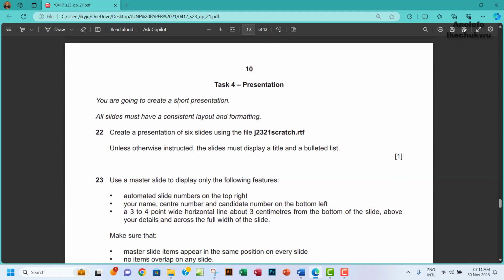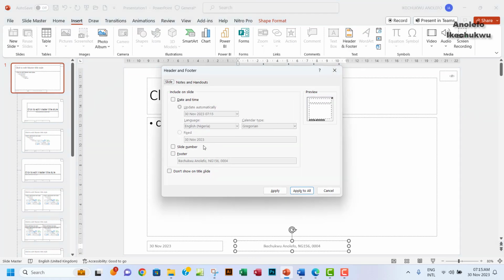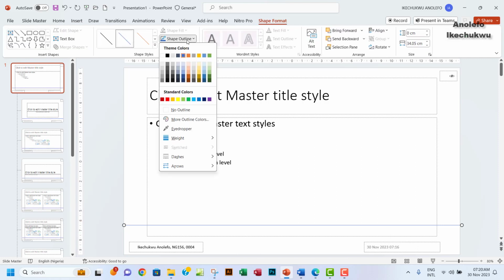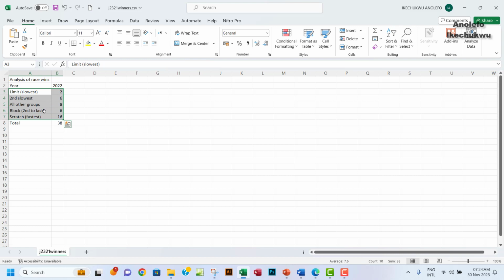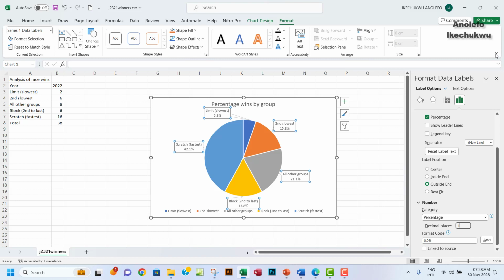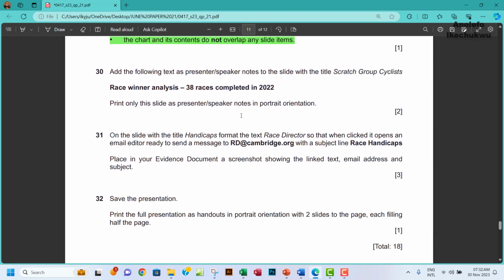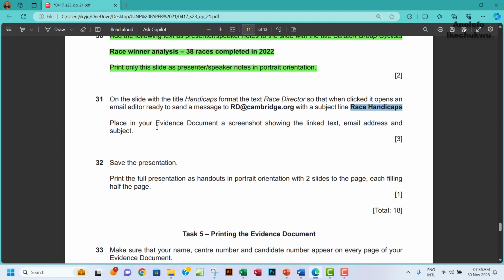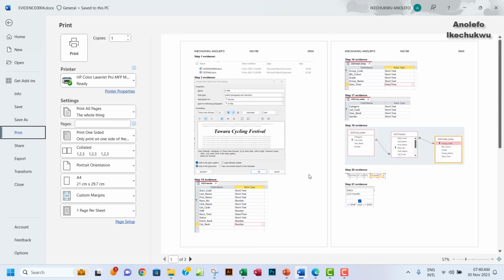IGCSE ICT May/June 2023 Paper 21 Presentation - PowerPoint